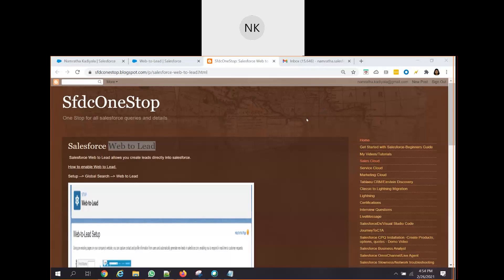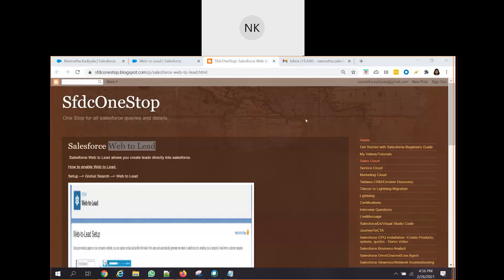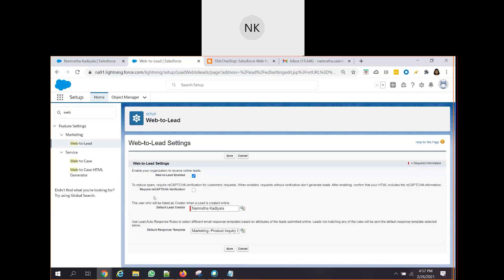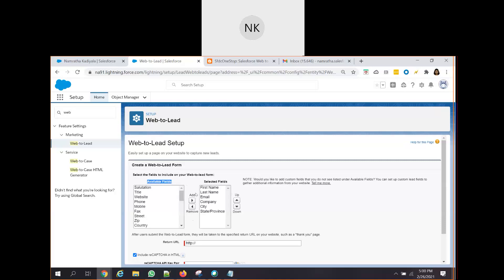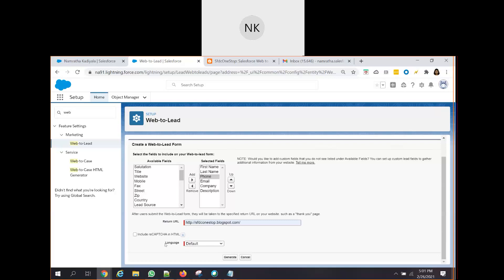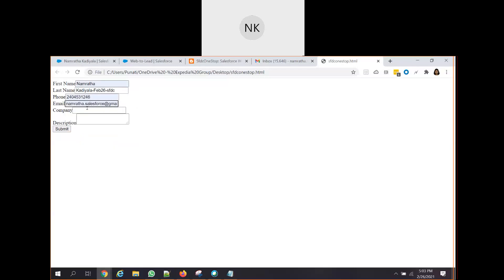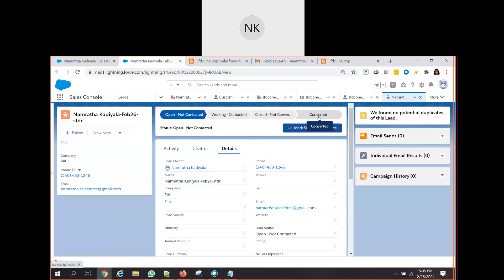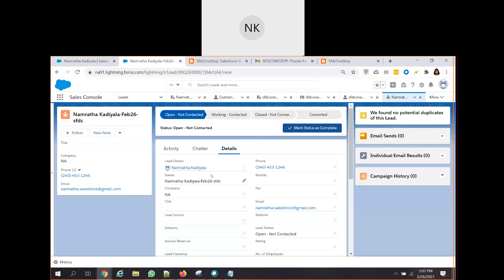Salesforce Web to Lead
This video talk about what is Web to Lead, purpose of using this Web-to-Lead and how to configure it and a live demo.